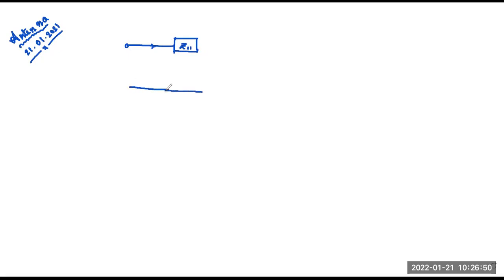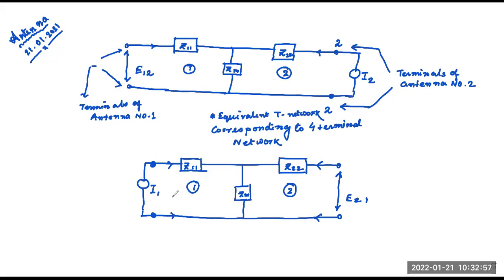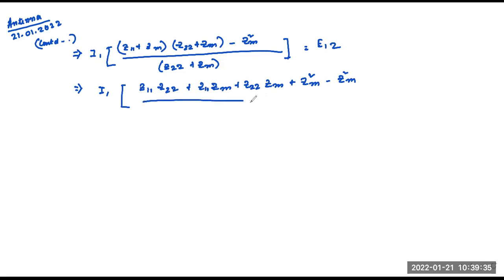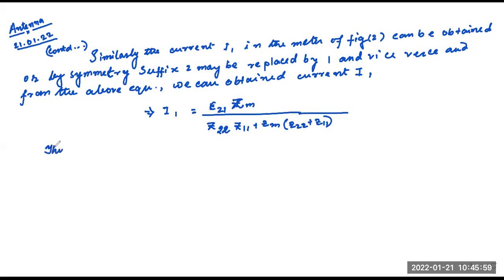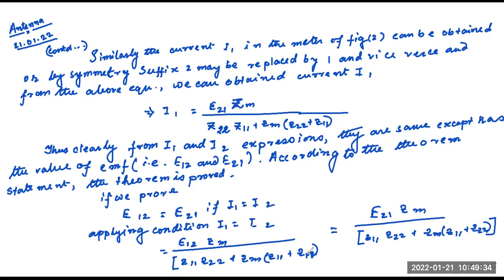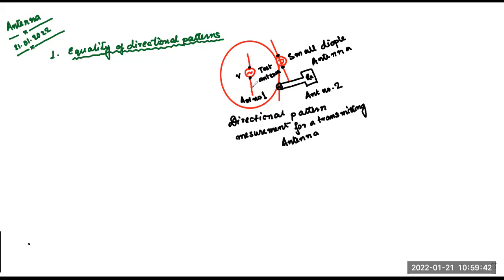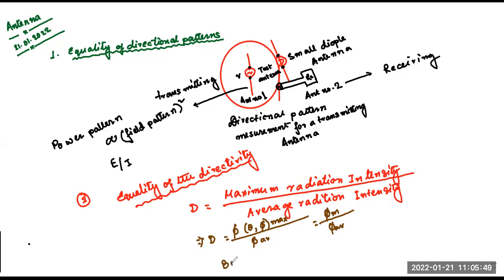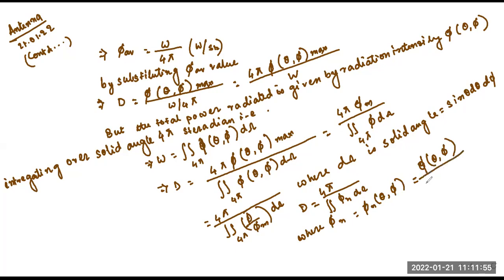Antenna & Wave Propagation_KKM_21.01.2022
Reciprocity Theorem_Lec-03